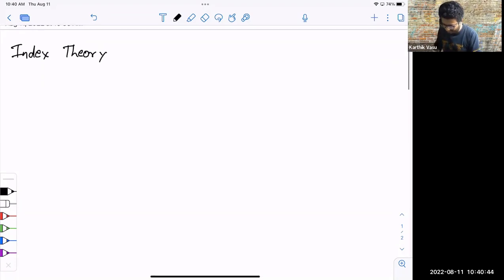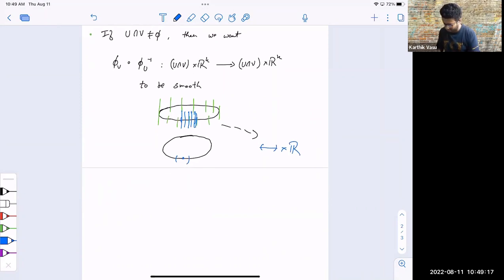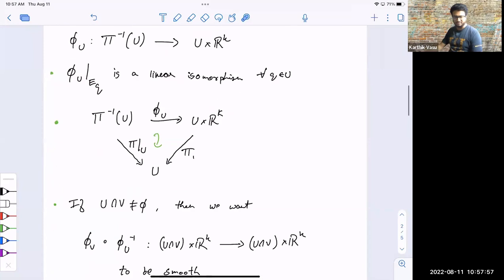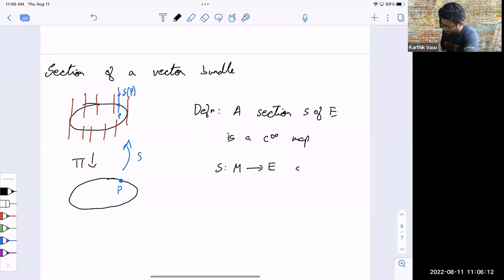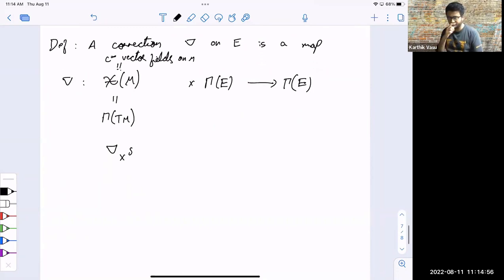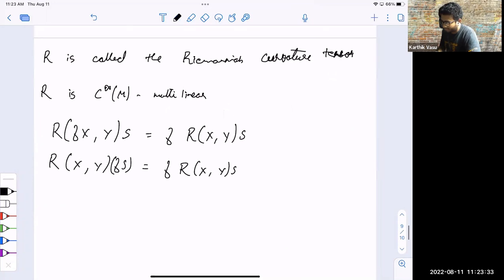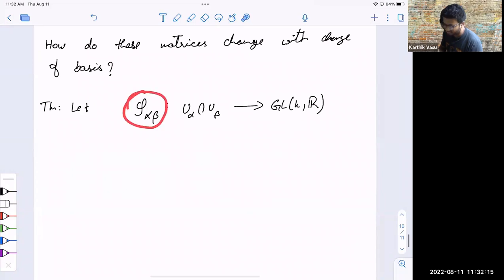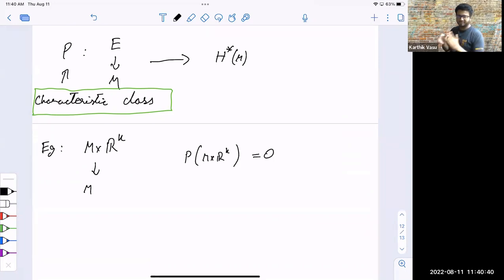Index Theory part 1: Vector Bundles and Characteristic Classes - Karthik Vasu